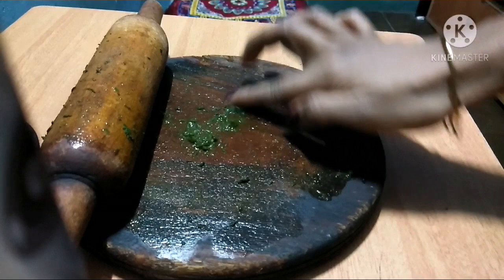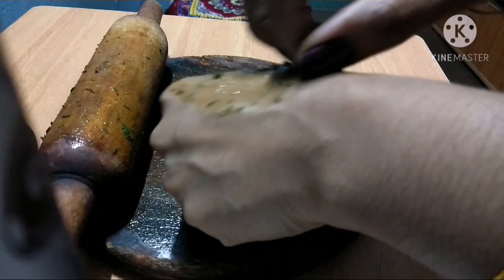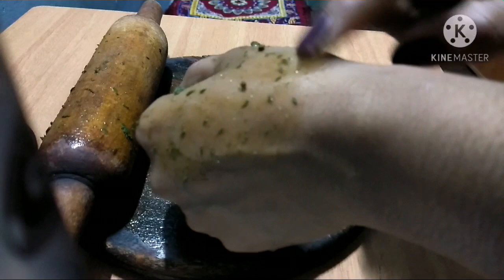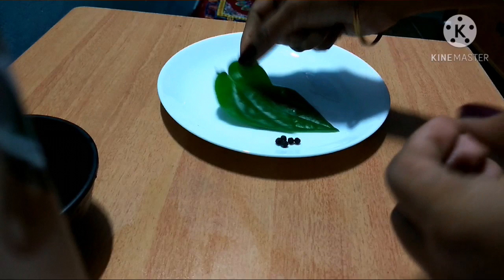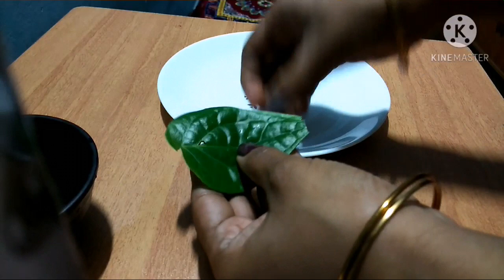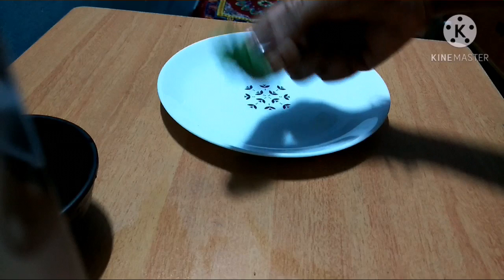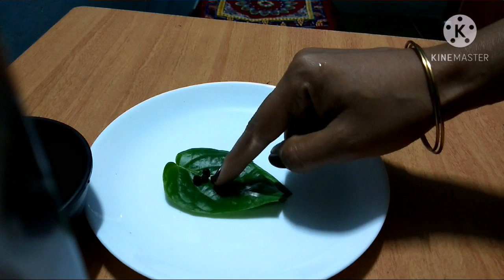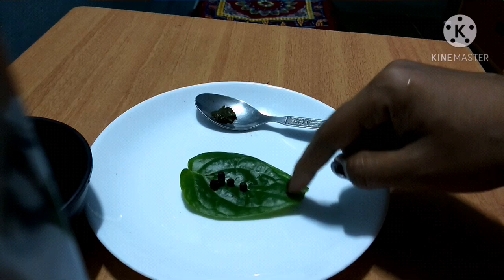Home remedy for caterpillar bites and itching /Home remedy for insect bites in Tamil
Dear friends
In this video I am sharing a simple home remedy for caterpillar bites and itching.

Home remedy to cure High blood pressure/ High blood pressure home remedy by using natural ingredient